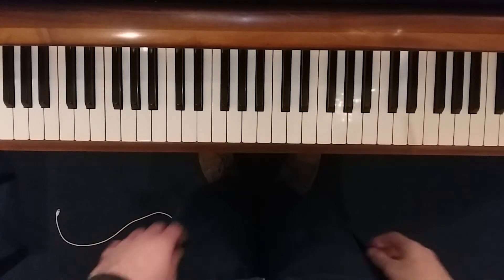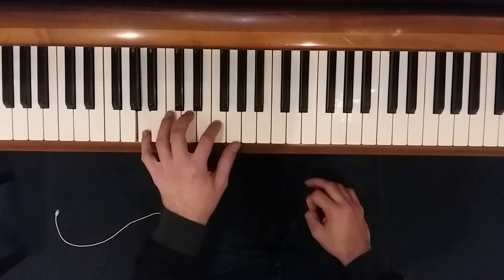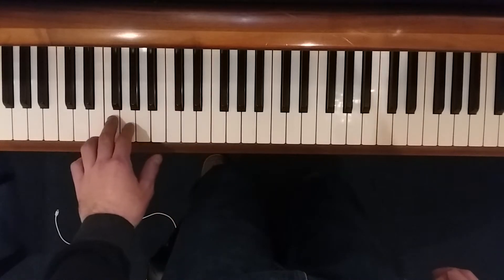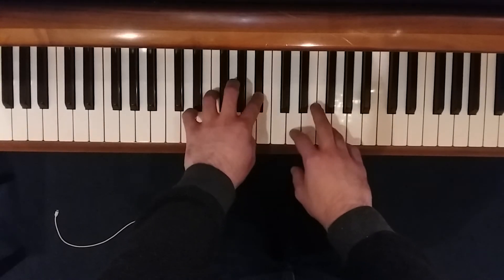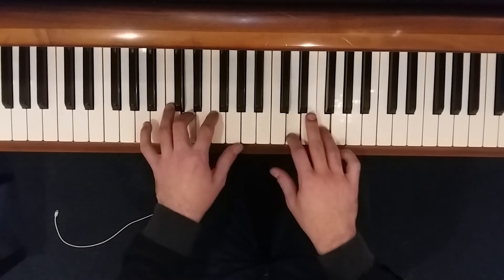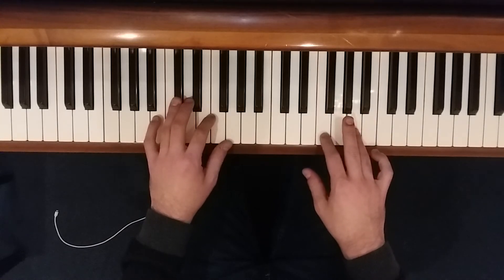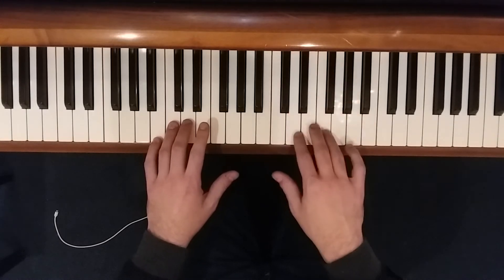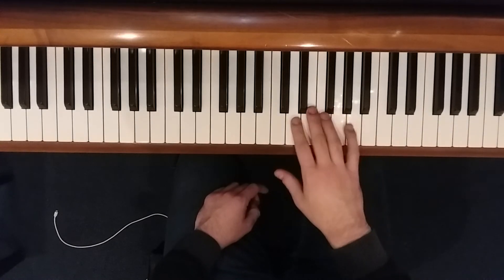The Midnight Galop Reminder Video